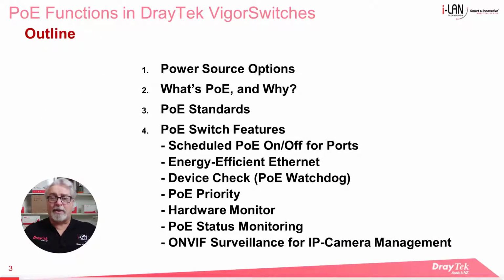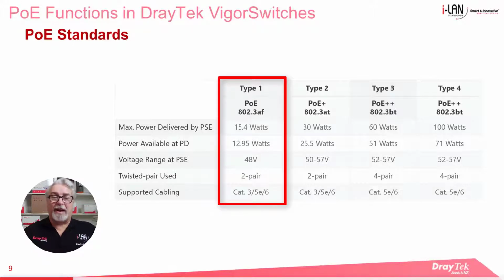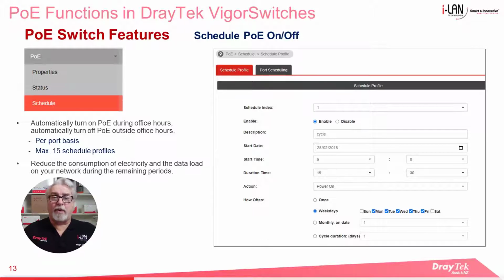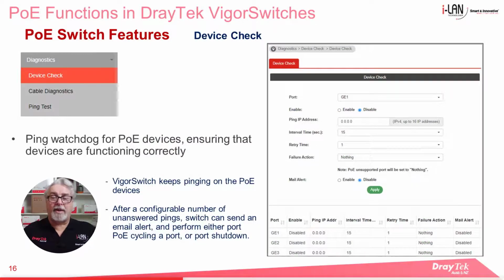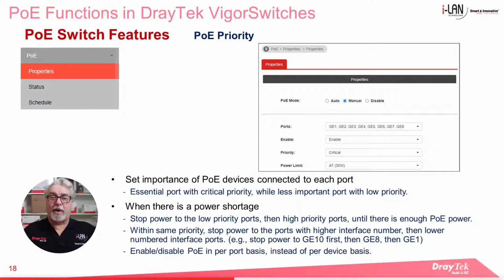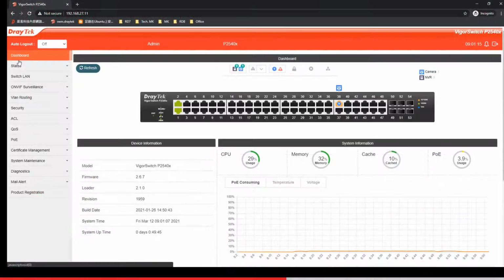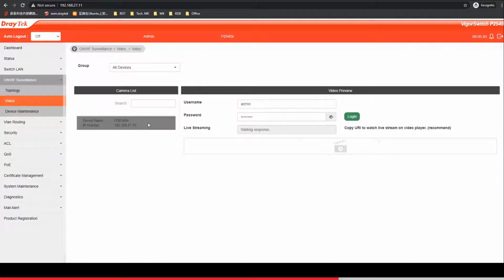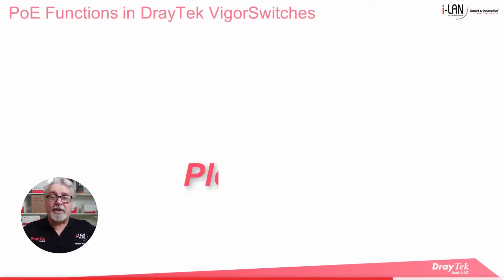Webinar - PoE functions in DrayTek VigorSwitches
Power over Ethernet, or PoE, VigorSwitches have the same functions as other DrayTek managed switches but also supply power to attached devices like IP cameras, IP phones and so on over the Ethernet cabling. This eliminates the need for a dedicated power point and power adaptor for those devices.
The main objective of this presentation is to help understand the concepts of Power over Ethernet. We'll also explain how to use features such as scheduling to control PoE devices,
as well as how to use Device Check, PoE priority and ONVIF surveillance.